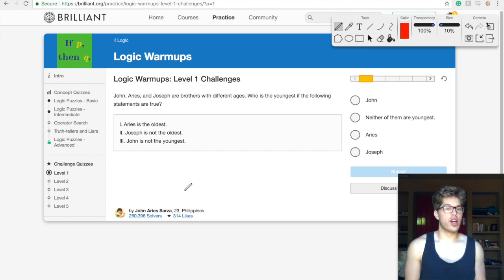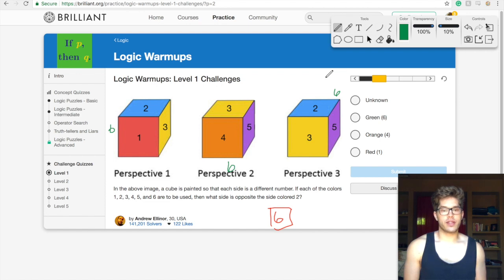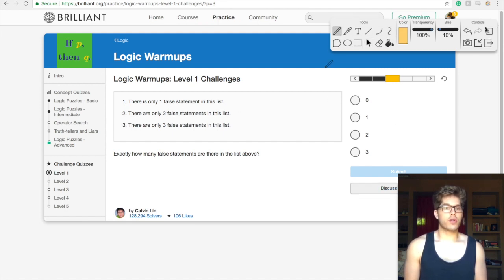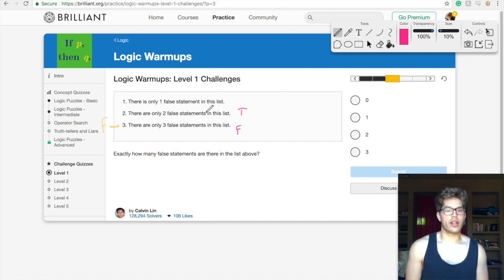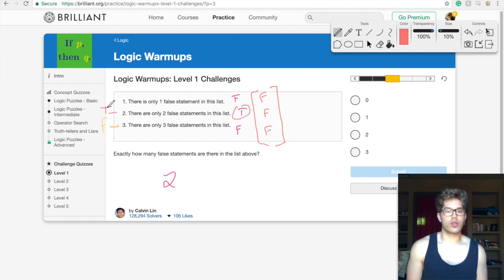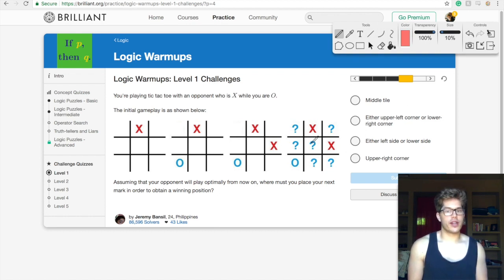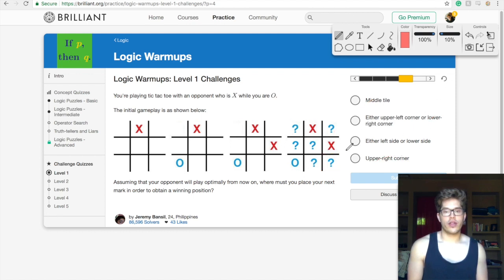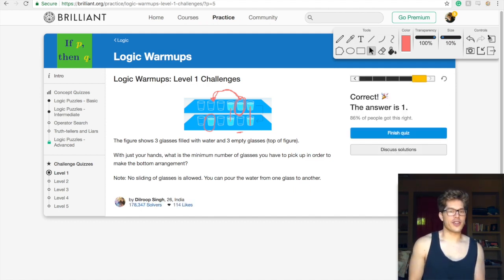Chrushing More Logic Problems!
Our brains are stimulated by the unique challenges and problems that games and brain teasers offer. Can you solve these Logic puzzles?